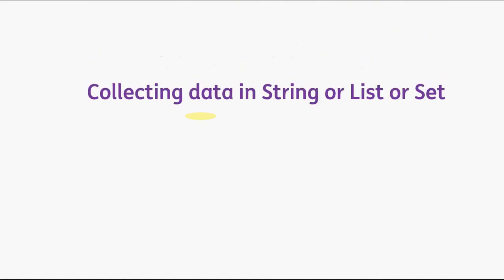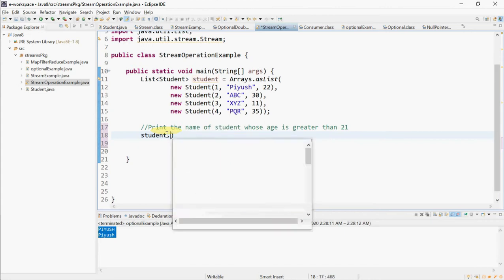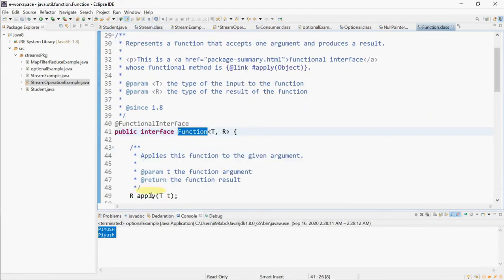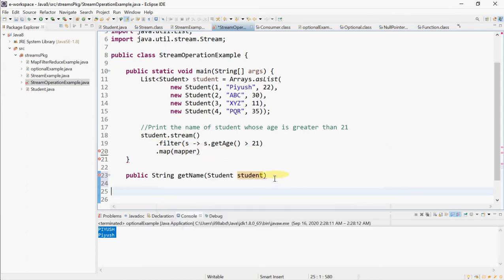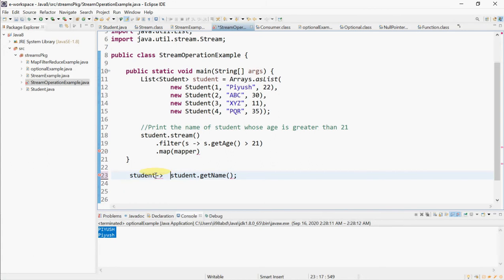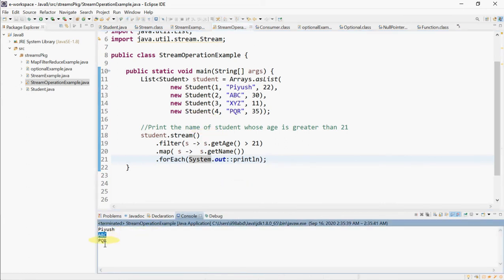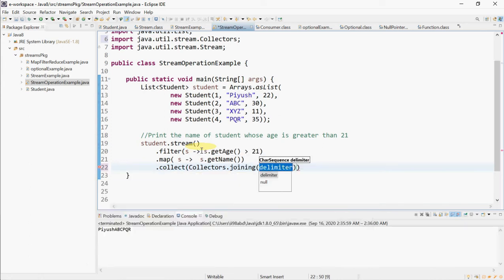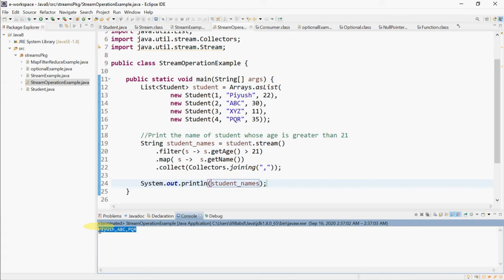#8 - Java8 Streams collect data into string v1